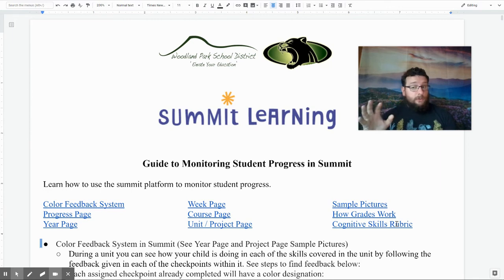The Summit Platform: Introduction to Video Series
Summit on boarding resource document Mr. Lima introduces his series on how to use the Summit Platform